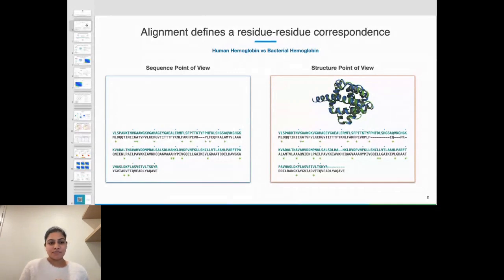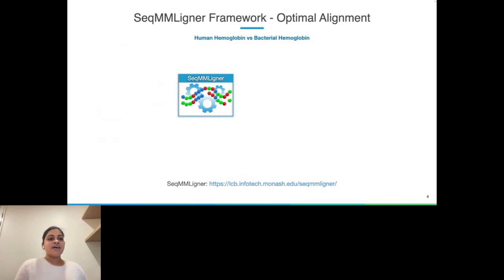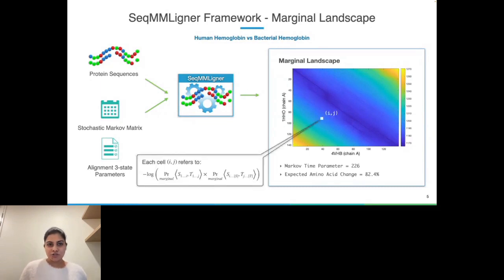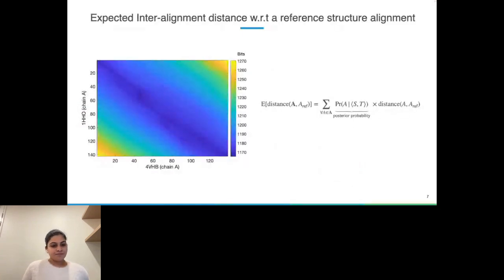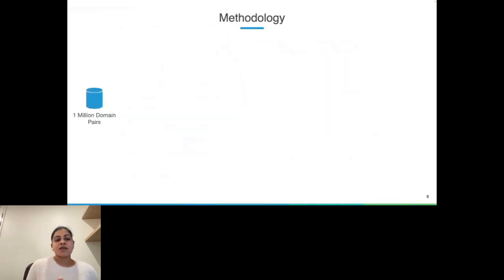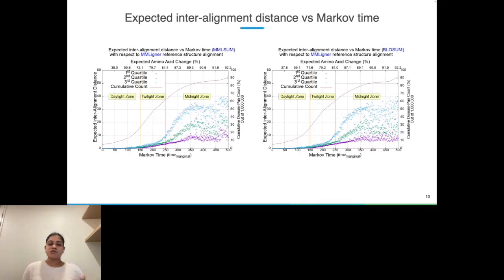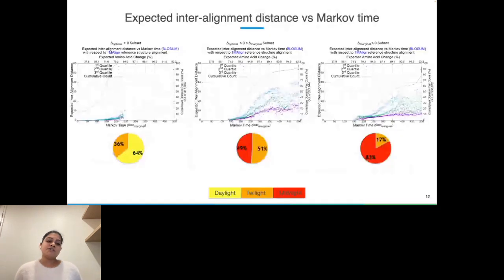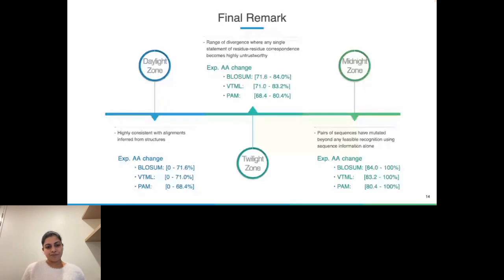On the reliability and the limits of... - Sandun Rajapaksa - 3DSIG - Proceedings - ISMB 2022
On the reliability and the limits of inference of amino acid sequence alignments - Sandun Rajapaksa - 3DSIG - Proceedings - ISMB 2022